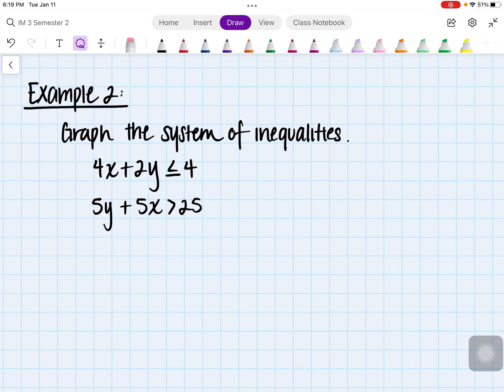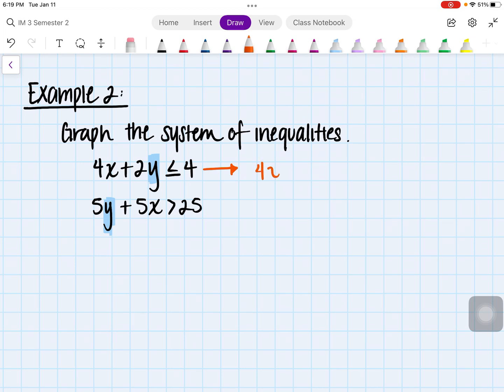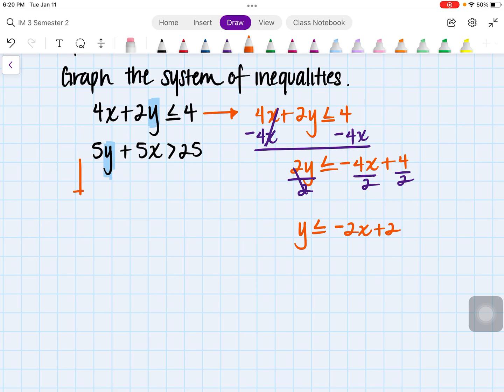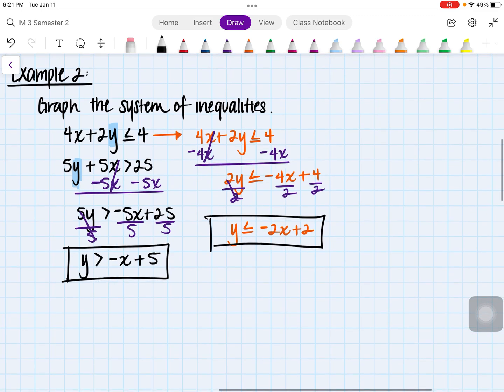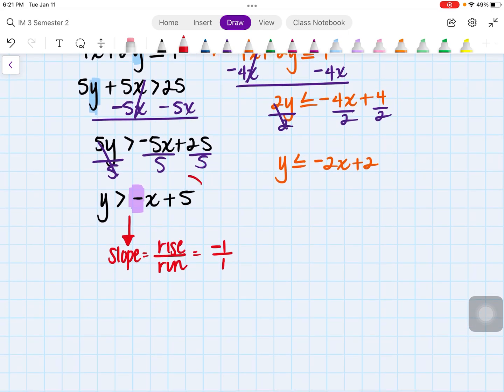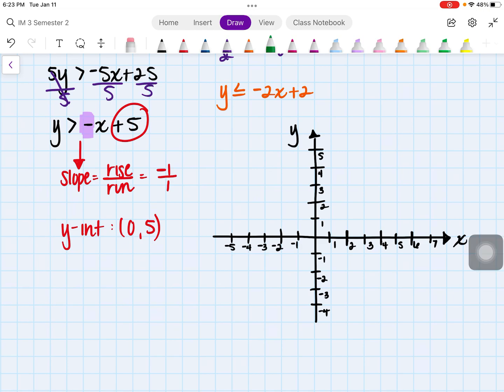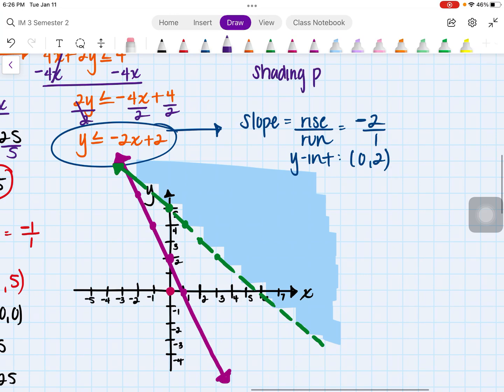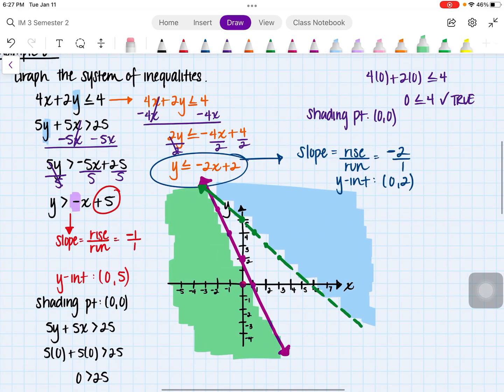Lesson 5.6 - Graphing Inequalities (Example 2)